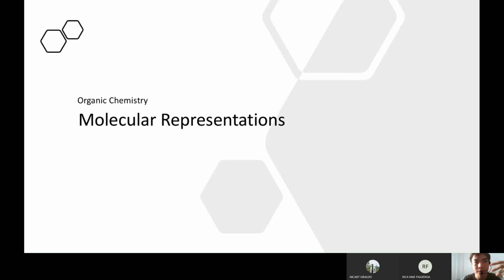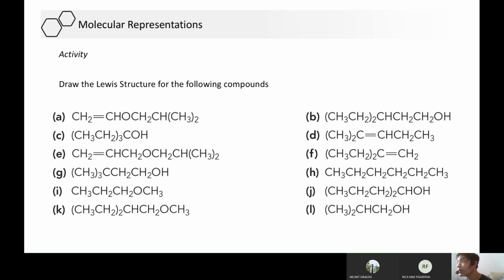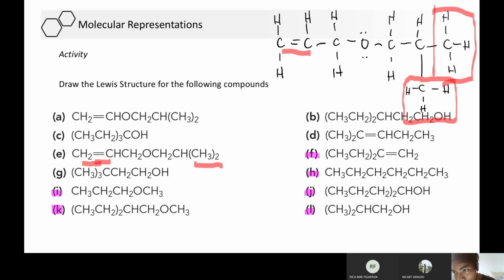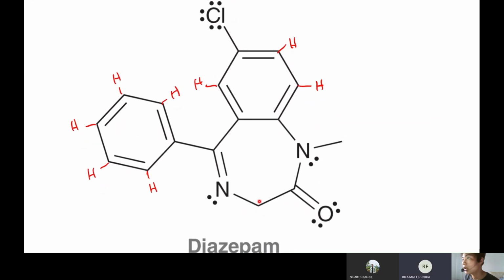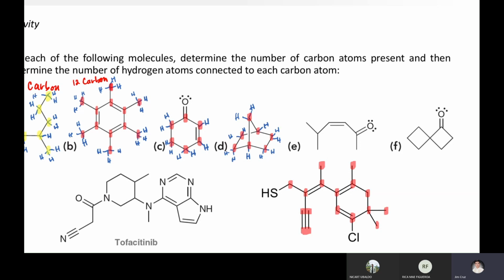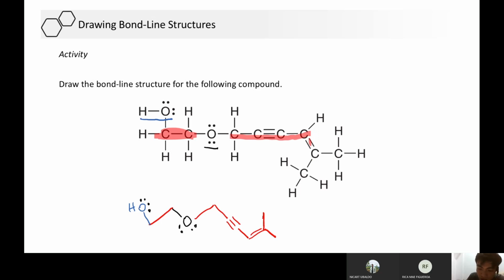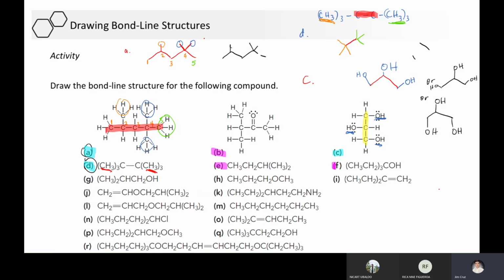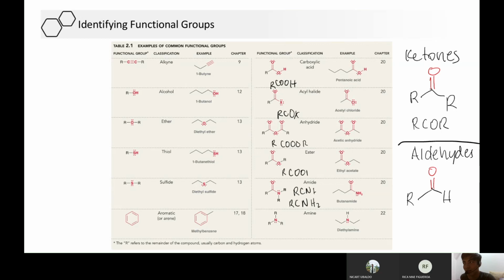OrgChem Chap 2 Day 1